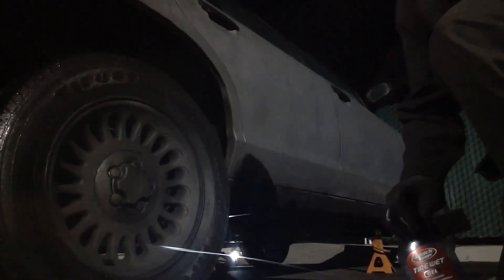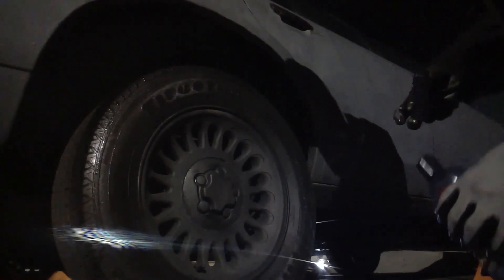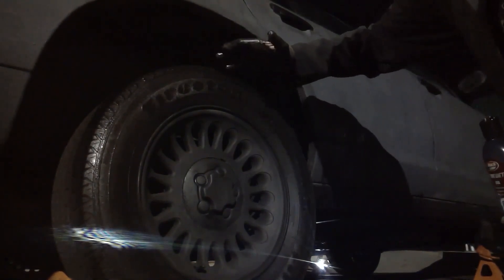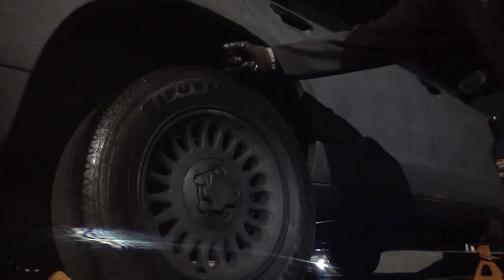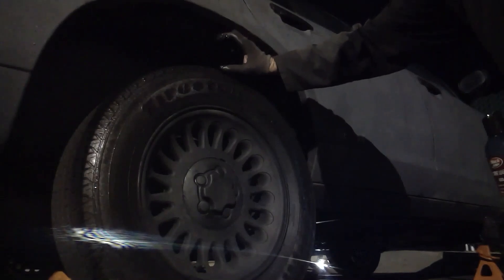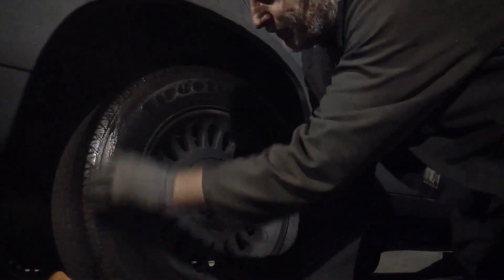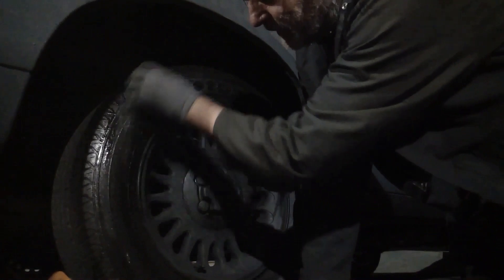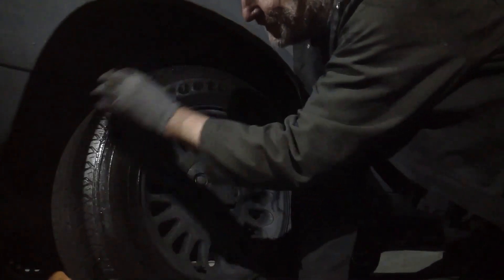February 24 2021